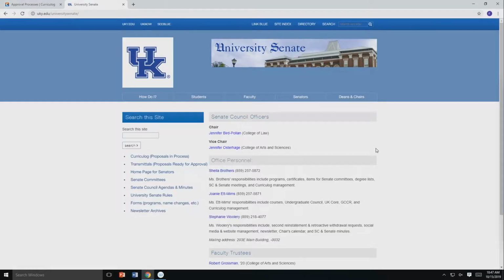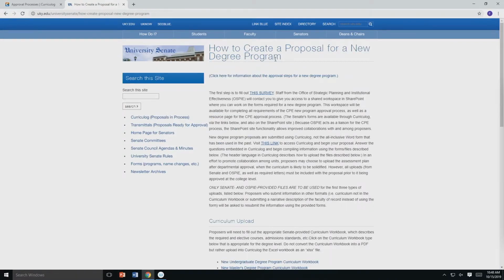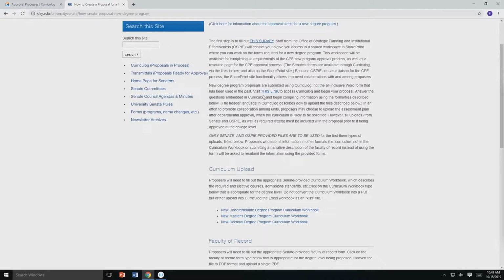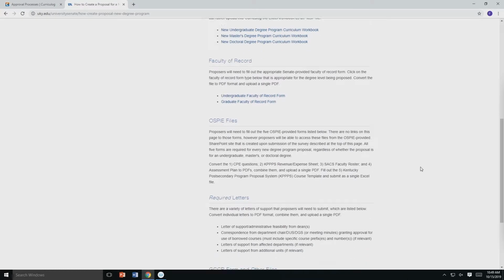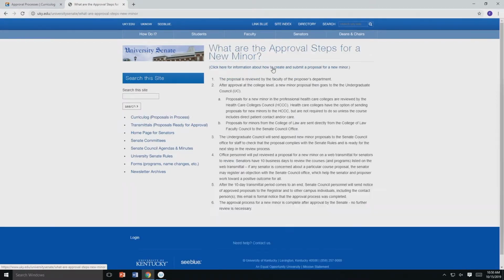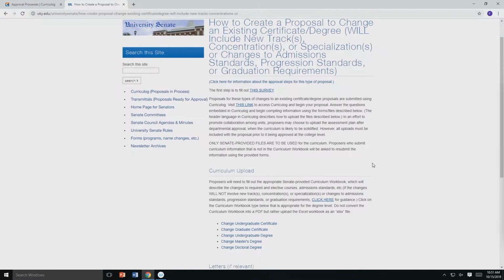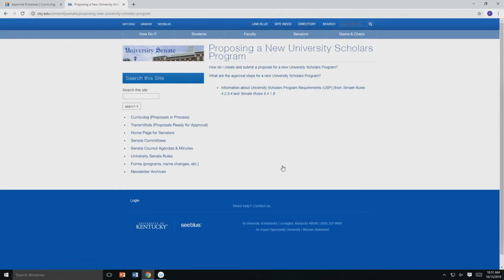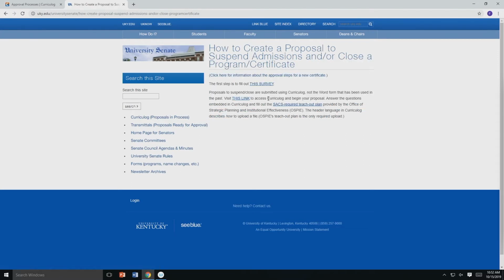Senate Help Pages for Program Proposals